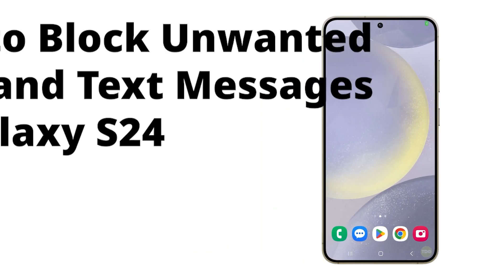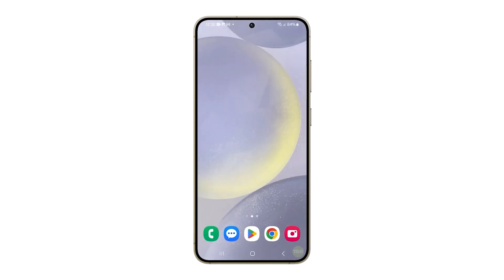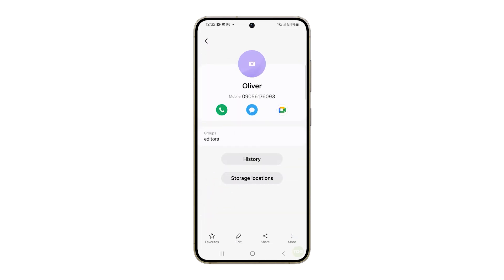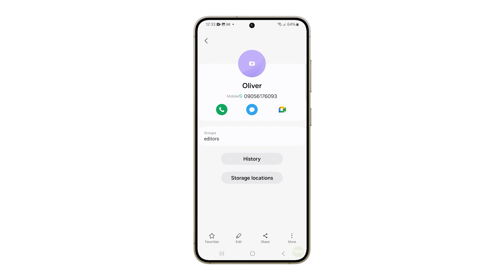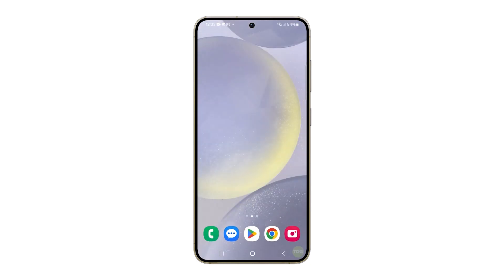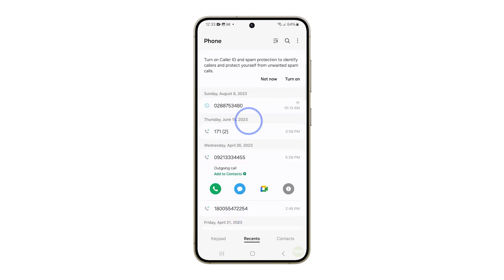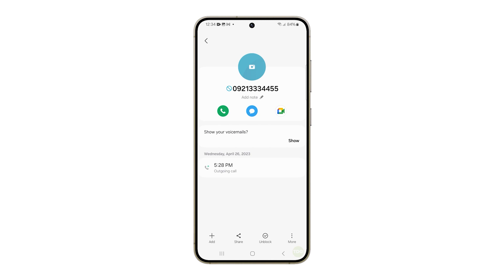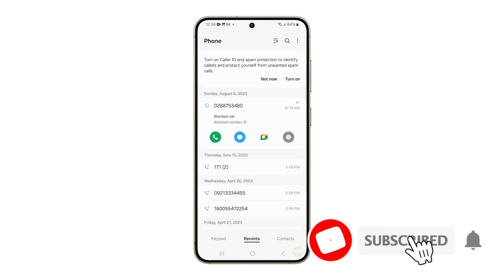How to Block Unwanted Calls and Text Messages on Galaxy S24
In this video, you're guided on how to effectively block unwanted calls and text messages on your Samsung phone, turning a potential nuisance into a non-issue. The first method involves using the Contacts app: simply locate the contact, tap on it, access the options menu, and confirm the block. Alternatively, you can block a number directly from the Phone app, managing your call history effortlessly and ensuring a more secure and private communication experience.